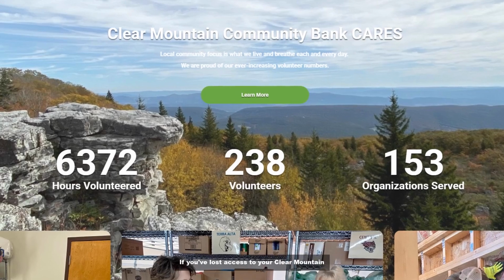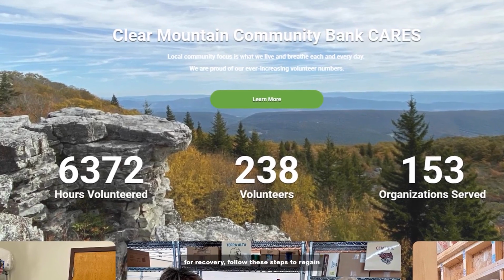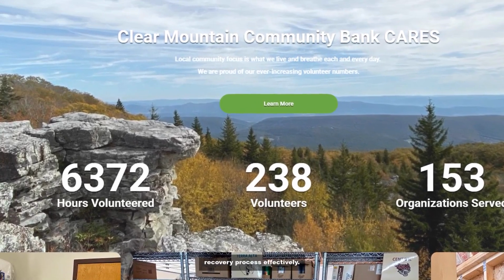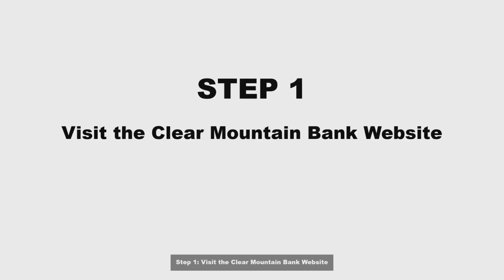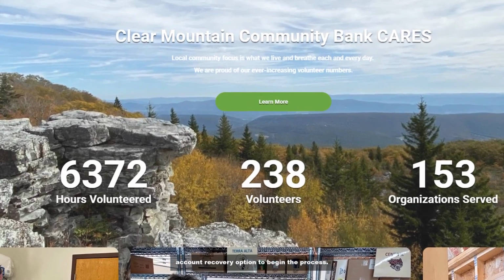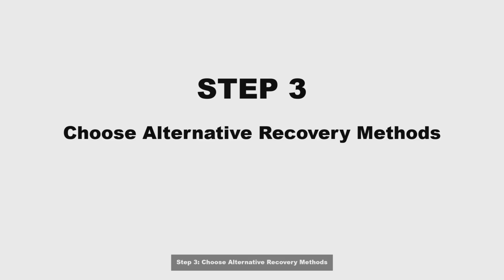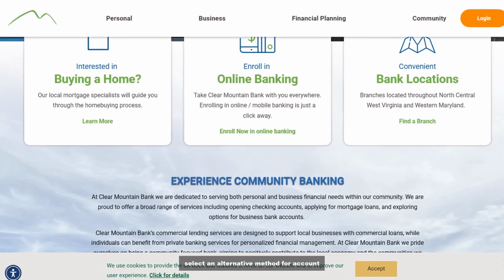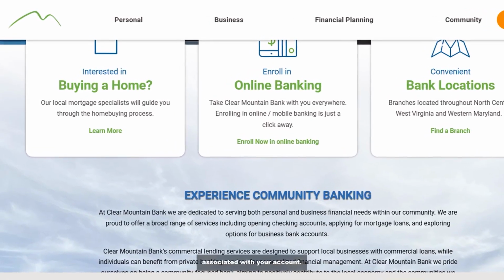How To Recover Your Clear Mountain Bank Account Without Phone Number 2026 (FULL GUIDE)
In this video, we provide a comprehensive guide on how to recover your Clear Mountain Bank account without a phone number in 2026. If you've lost access to your account and need assistance, this full guide will walk you through the necessary steps.